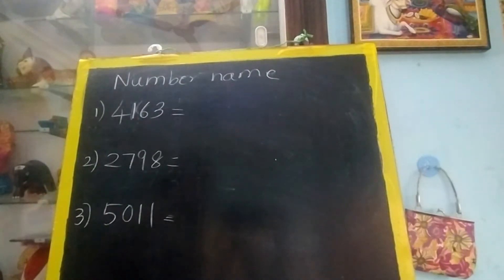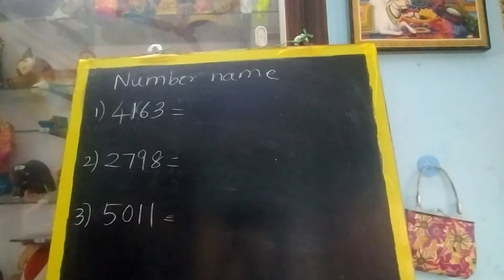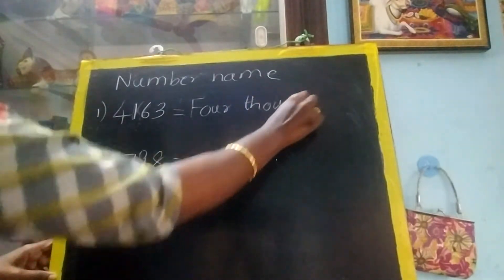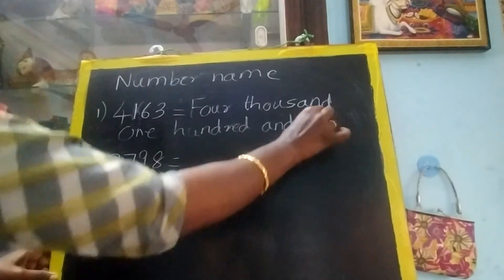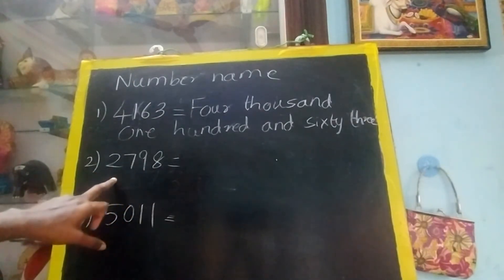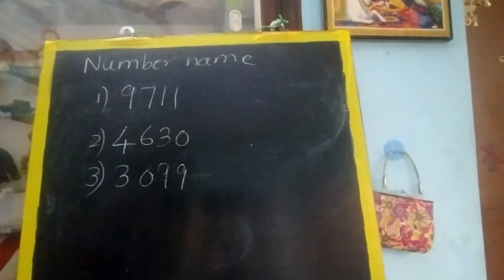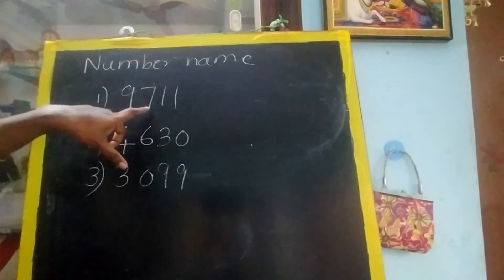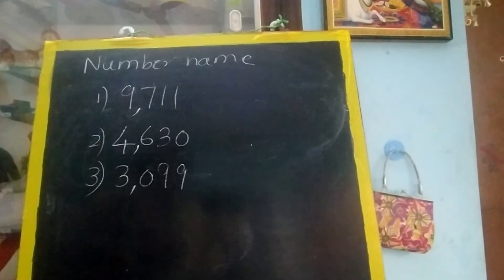4 digit number name